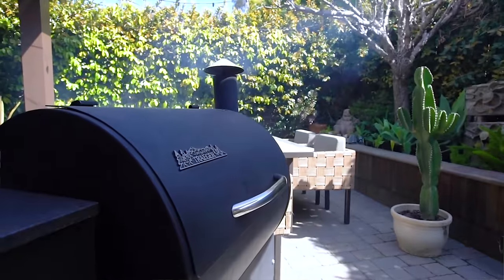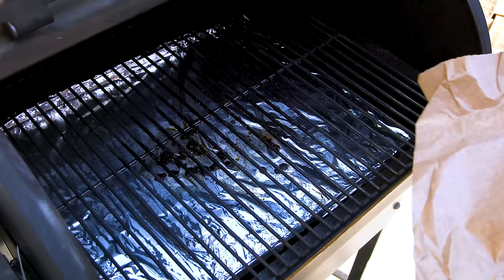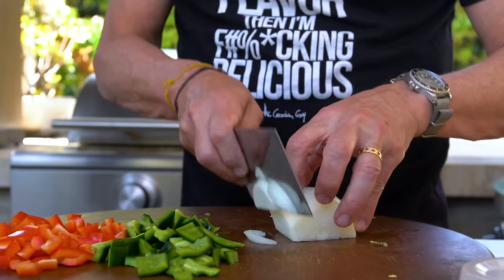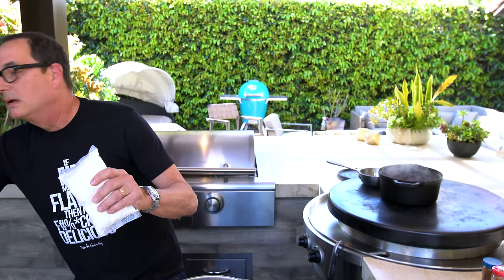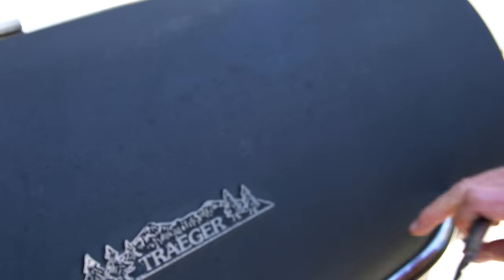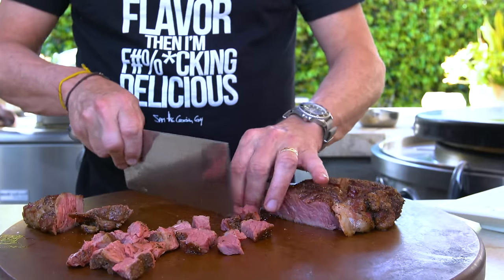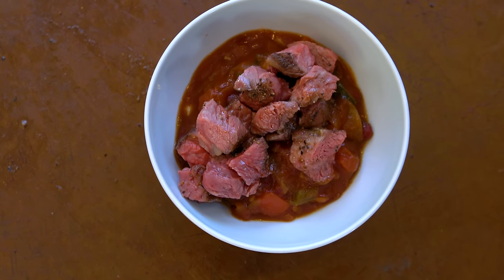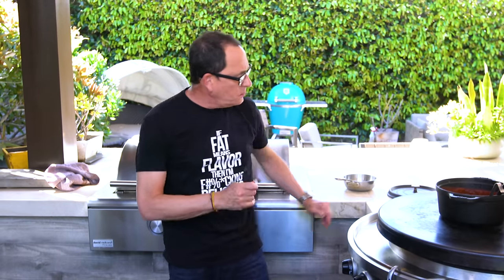The Best Chili I've Ever Made | SAM THE COOKING GUY 4K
What makes this the best chili I've ever made? Well, the recipe  starts with smoked rib eye steak...

00:00 Intro
1:40 Making a rub
2:10 Seasoning the steak
3:00 Smoking the steak
4:01 If you don't have a smoker...
5:02 Cutting vegetables
6:09 Cooking vegetables
6:31 Combining and cooking chili ingredients
9:19 Making biscuits
12:53 Tasting the steak
14:34 Cutting the steak
15:29 Serving
18:32 First Bite
20:45 Outro

🔴 INGREDIENTS:
➔ Ribeye Steak
➔ Neutral Oil
➔ Red Pepper
➔ Pasilla Chili
➔ Onion
➔ Garlic
➔ Chili powder
➔ Kosher Salt
➔ Canned Crushed Tomato
➔ Kidney Beans
➔ Minced Chipotle
➔ Beer (I used Sapporo)
⭕ FOR THE RUB...
➔ Course Black Pepper
➔ Chipotle Chili Powder
➔ Garlic Powder
➔ Cumin
➔ Kosher Salt
➔ Sugar